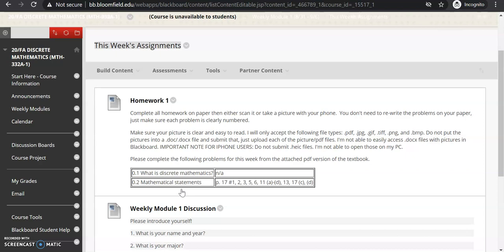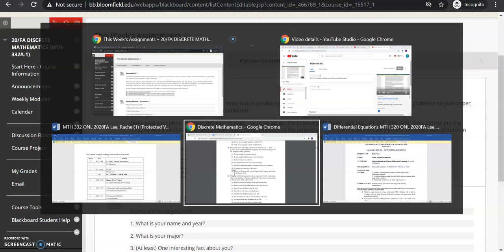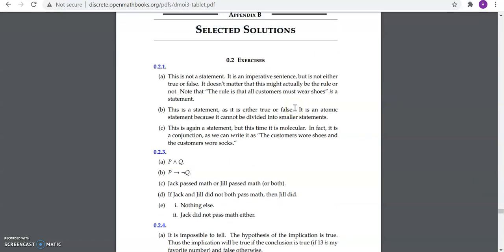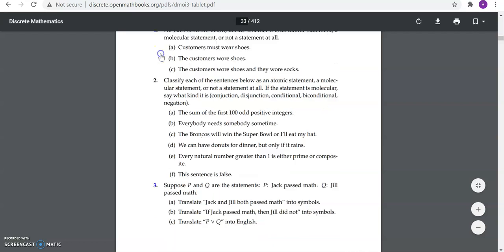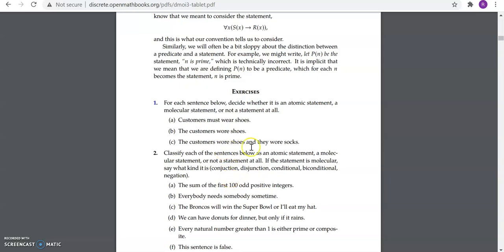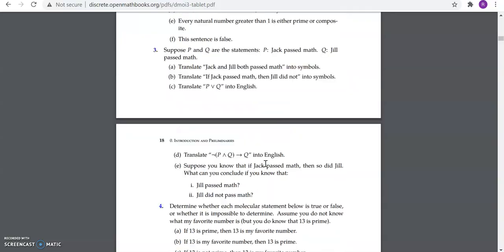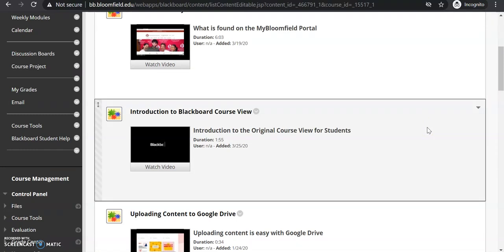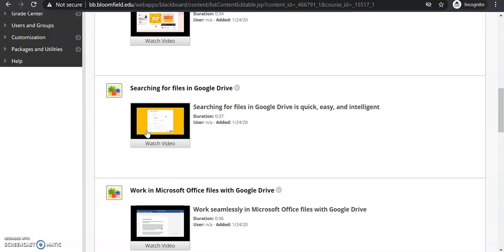MTH 332 Weekly Module 1 Discrete Mathematics